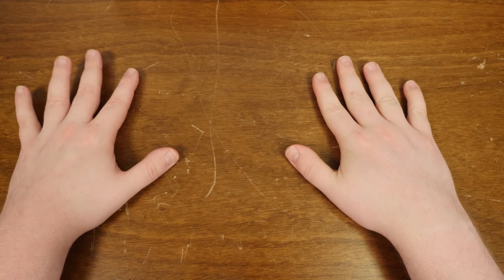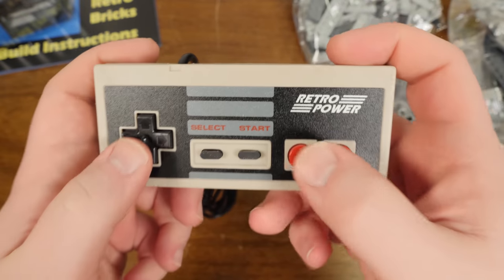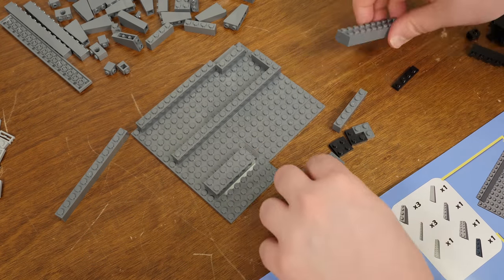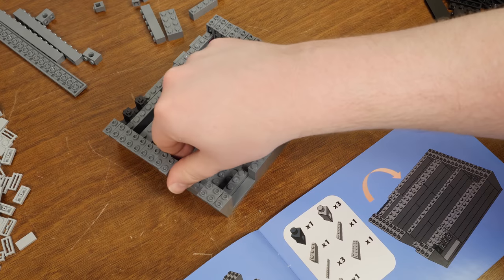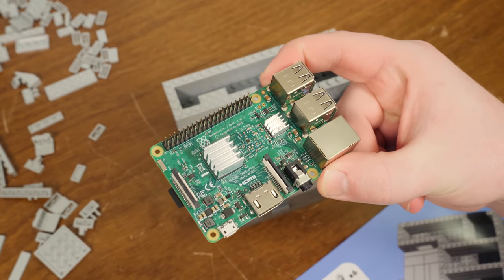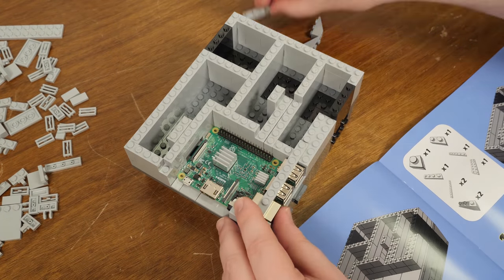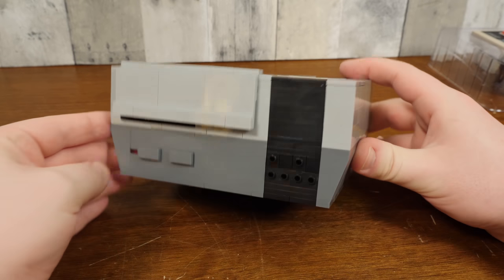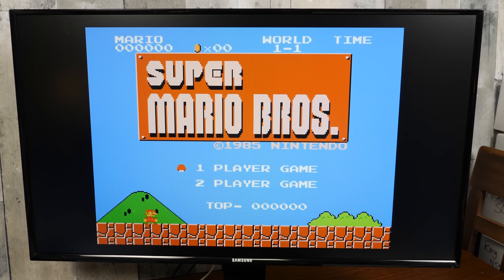Building a "Lego" NES Mini Console (with a Raspberry Pi)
Assembling a Nintendo Entertainment System-style model from Retro Power! It's a kit built with a Raspberry Pi in mind, so you can have the fun of making a Lego model while also getting a functional case.